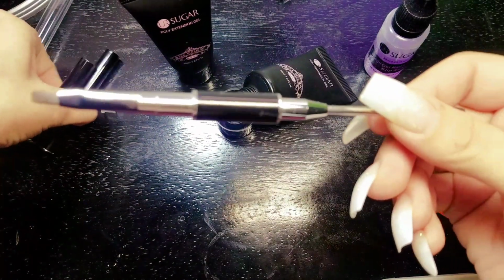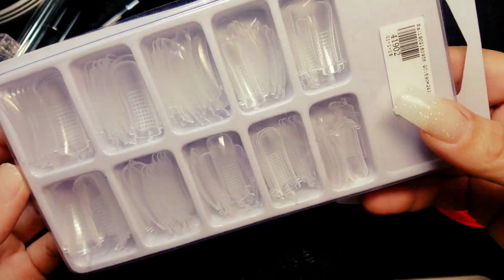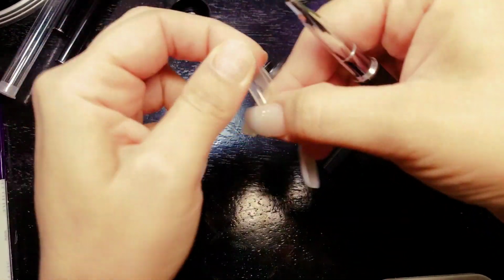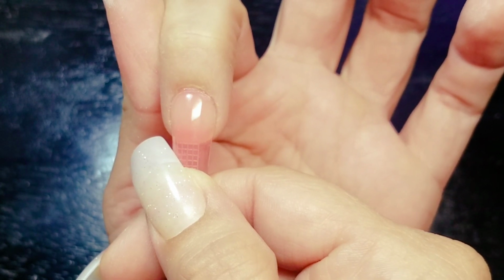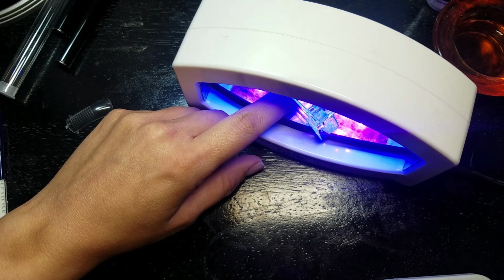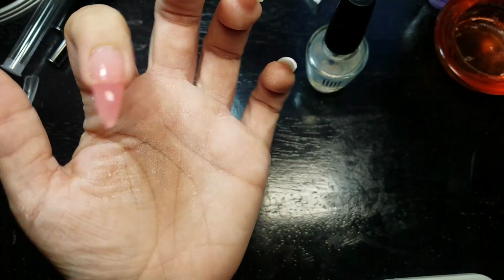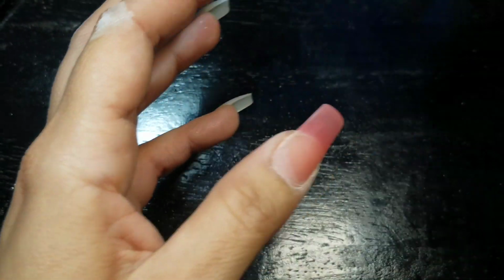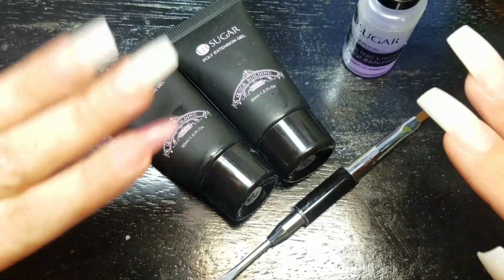AMAZON Polygel Nail System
Hi Doll
Finally I am back with another video, and this time with a collab with Amazon.

Hope you like this new system.
A little disclaimer... this is my first time using this so don't come for me lol. Instead give me some advice 😉

For the polygel kit:

For the clear clips: